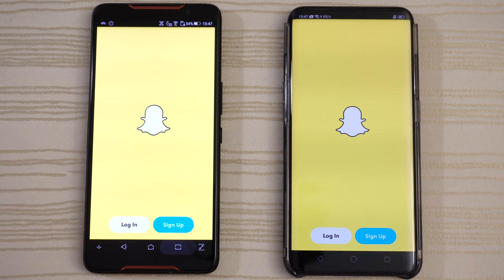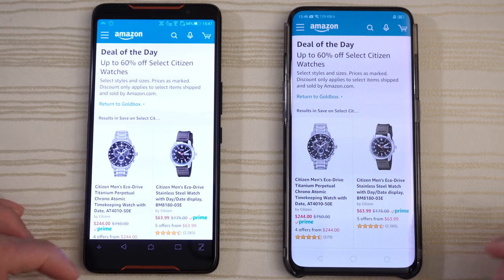Asus ROG Phone vs Oppo Find X - Speed Test!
Asus ROG Phone vs Oppo Find X speed test comparison! Which is faster?

Background music, if applicable:
beatsbyNeVs - Dark Mage [FREE DL]: